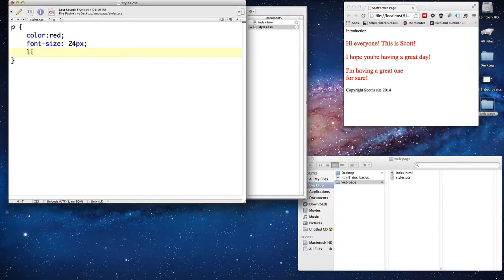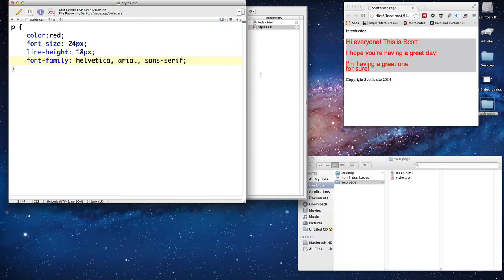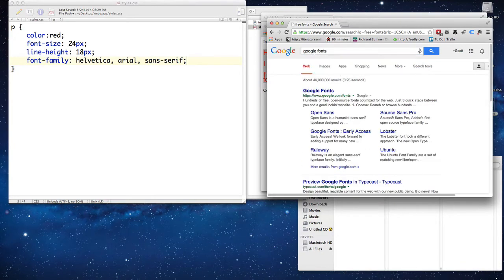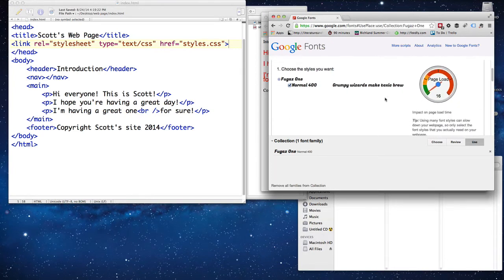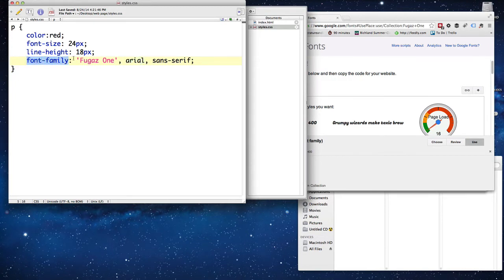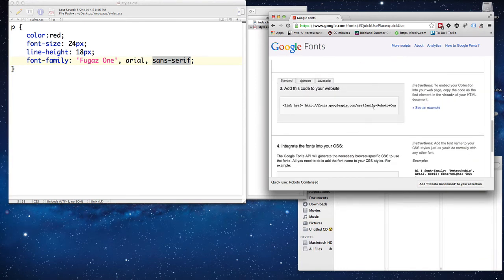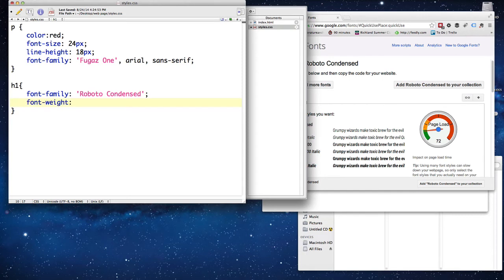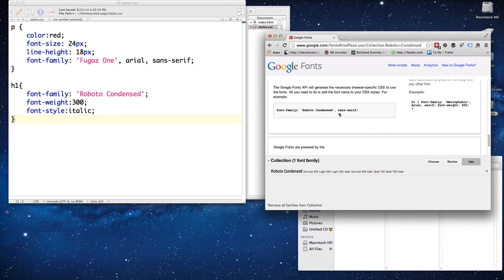Doing Our First Stylesheet Declarations and Google Font Linking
Do our first style sheet declarations with the line-height and font properties and then an explanation of how to use web safe fonts and free fonts. In the tutorial, I show how to use free Google fonts in html5.